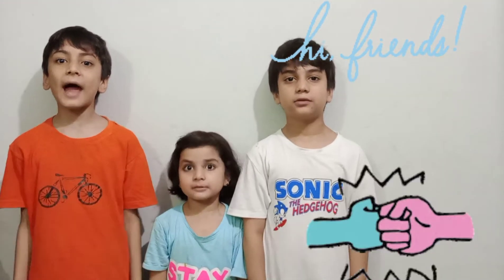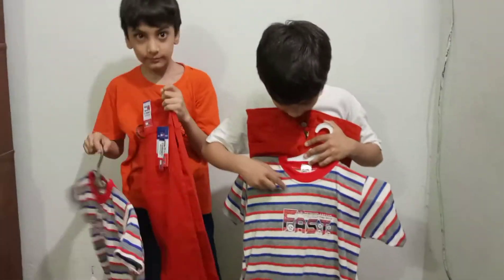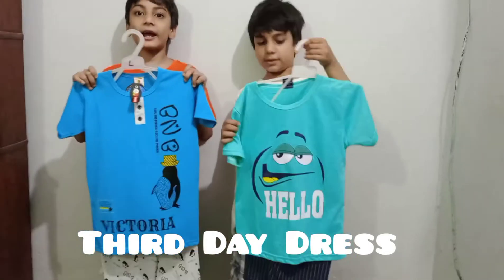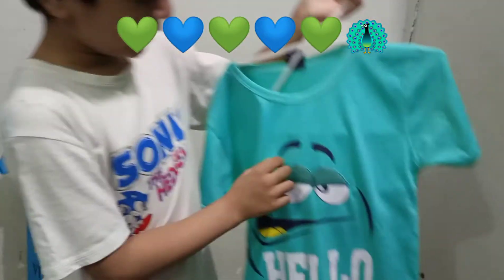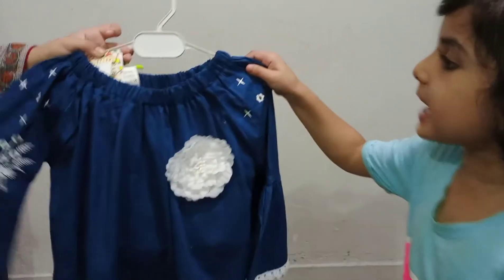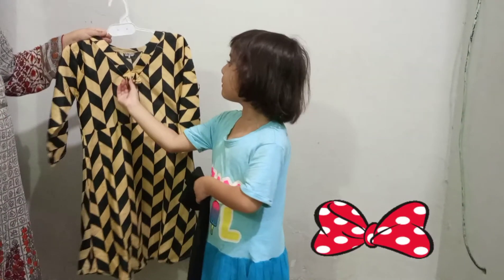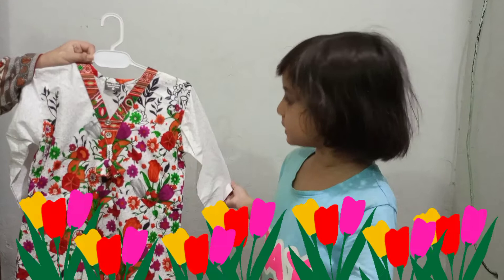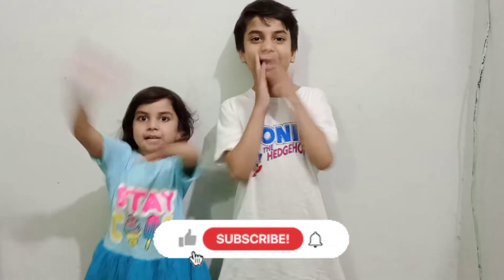shopping for Eid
Salam YouTube family,
   As we know Eid is around the corner so we'll be sharing our formal attires for Eid so you might also get some ideas.
Let us know your thoughts about the attires in the comment section.